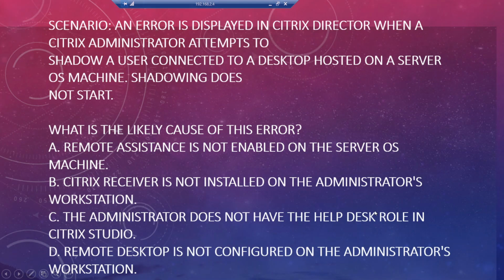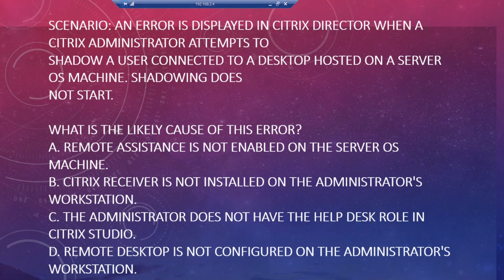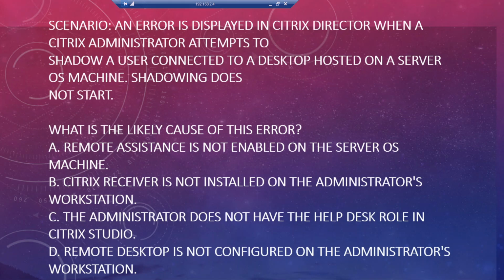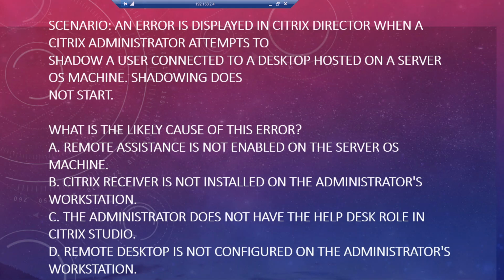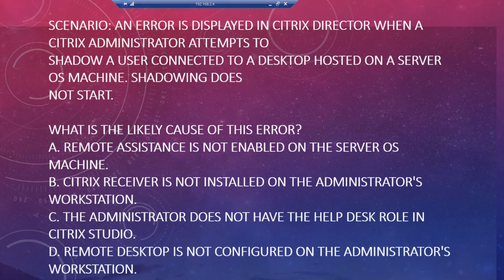Citrix Scenario- Shadowing fails and an error is displayed in Citrix Director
In this video, I covered a scenario where a Citrix Admin is unable to shadow user's session and getting a error message, shared my view on what is likely causing this issue.